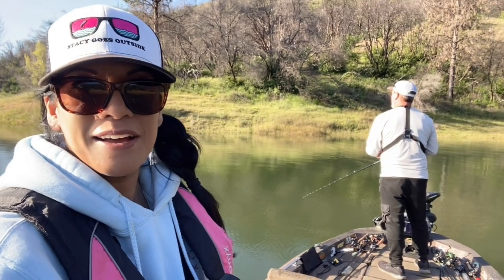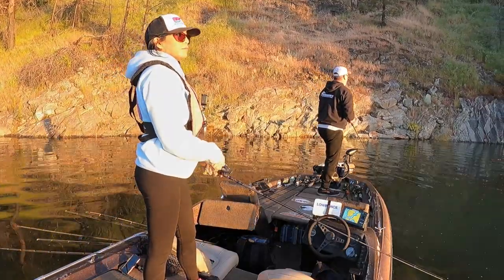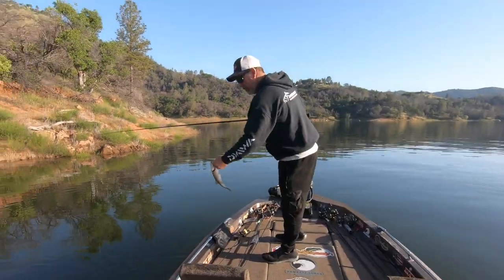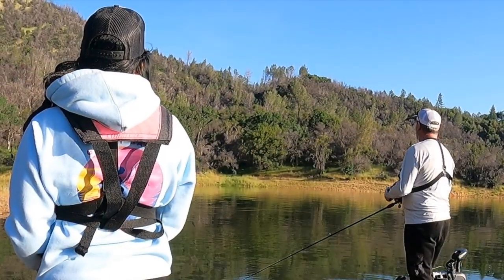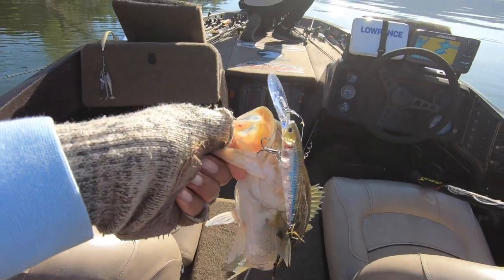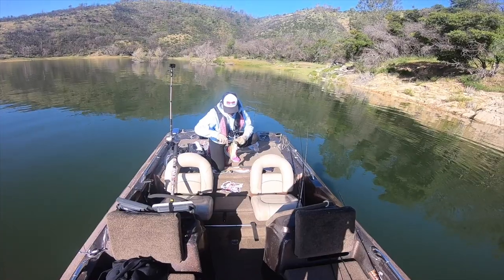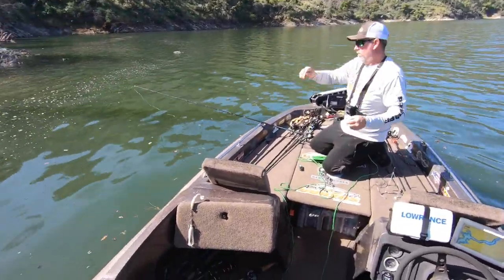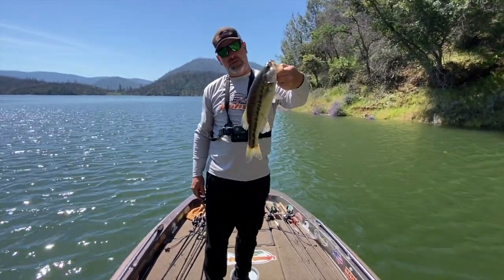STACY RETURNS TO LAKE OROVILLE! - Fishing A-Rigs for Largemouth and Spotted Bass 🐟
A nearly-full Lake Oroville was the perfect setting for me to throw A-rigs with my buddy who builds them, Justin Gaunt!  Landing my first fish on a bait I don't throw often enough was a thrilling experience, to say the least!

GoPro Chest Mount and Accessories
YOLOtek JuiceBank
YOLOtek PowerStick
GoPro Memory Card
Life Vest
Tackle Box
Lure Wraps
Hook Bonnets
Line Cutterz Hybrid Scissors

*** DISCOUNT TACKLE ***

SAME DAY SHIPPING if you order by 2pm PT (Mon-Fri)
EASY RETURNS

ONE YEAR DIGITAL EDITION (4 ISSUES) – ONLY $8.99 (REG. PRICE $14.95)!